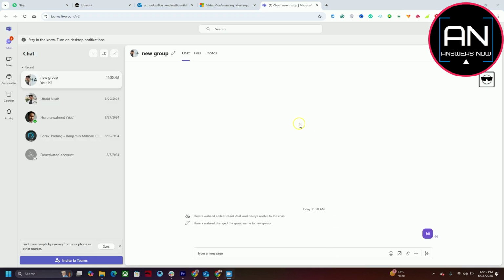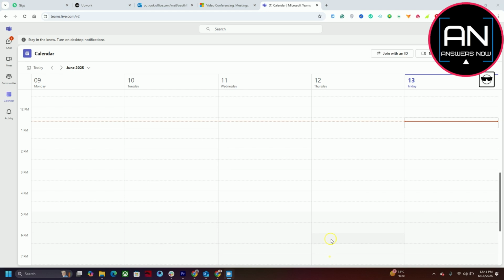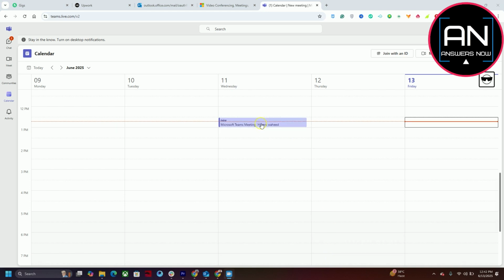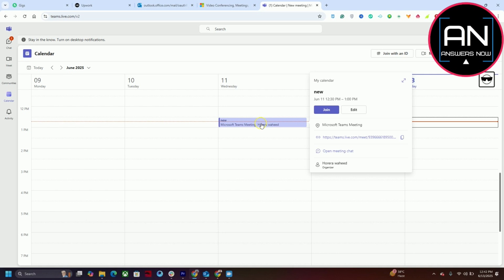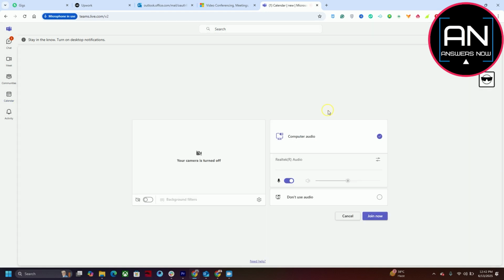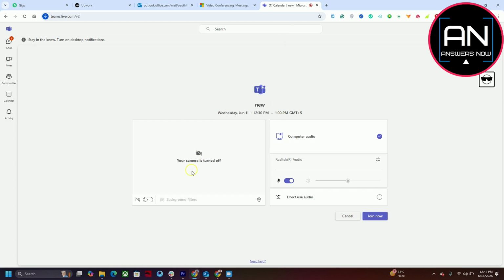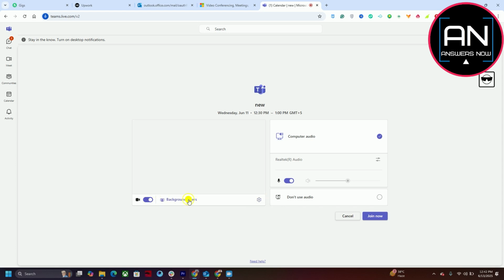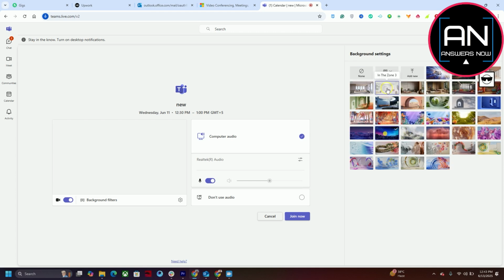How to Use a Custom Video Background in Microsoft Teams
In today's video i'm going to show you how to use a custom video background in microsoft teams, easy and simple tutorial to follow.